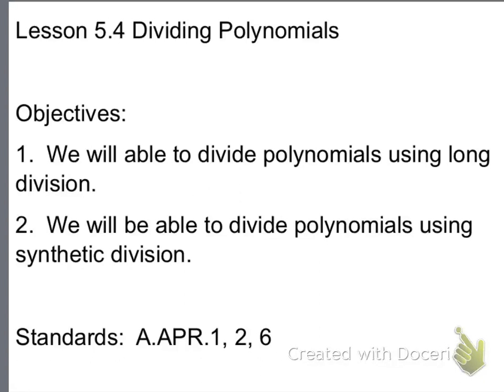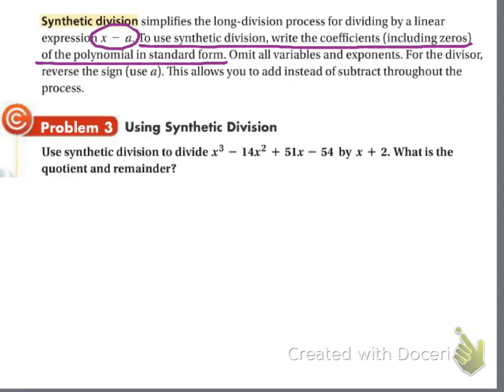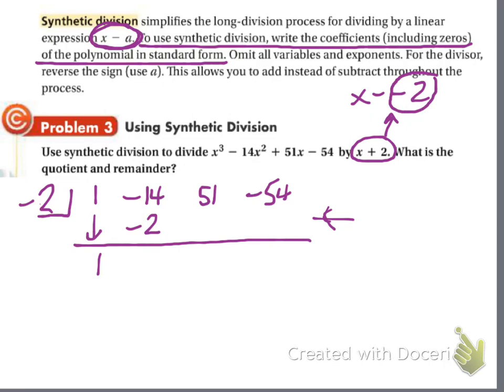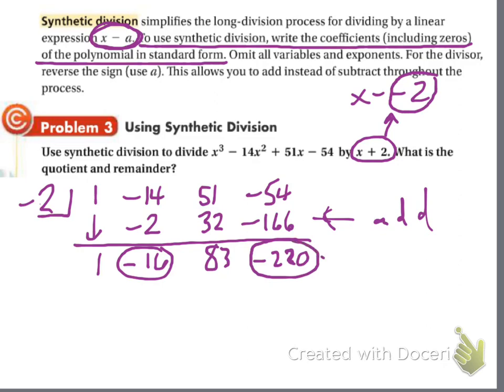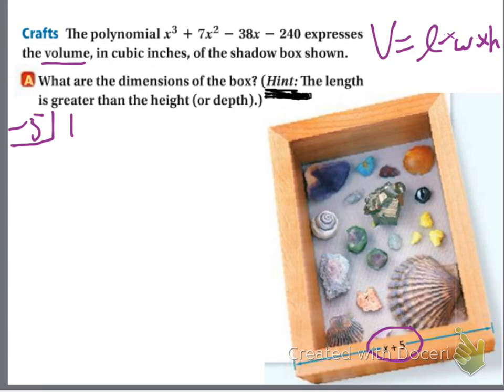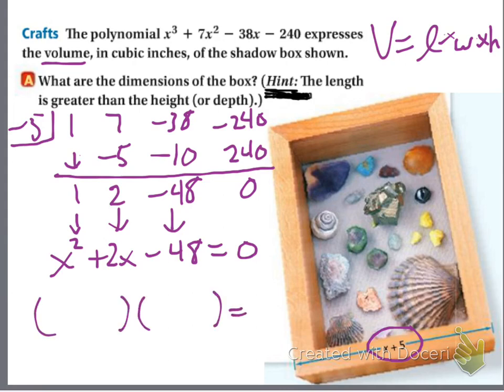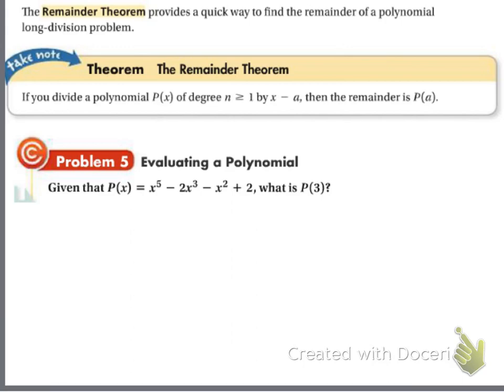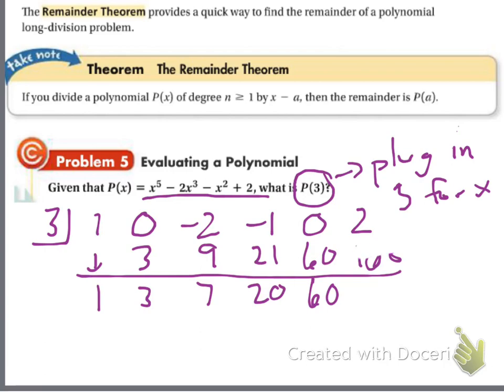Algebra 2 Section 5.4 Part 2